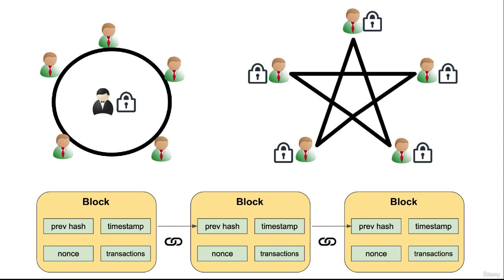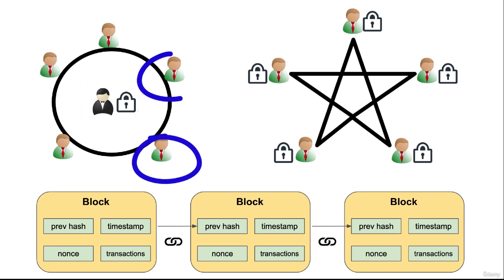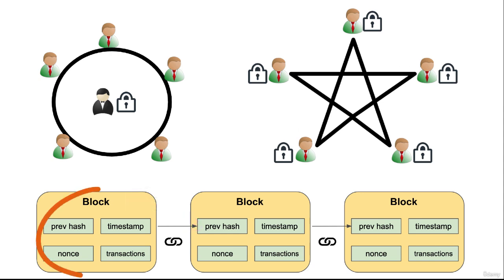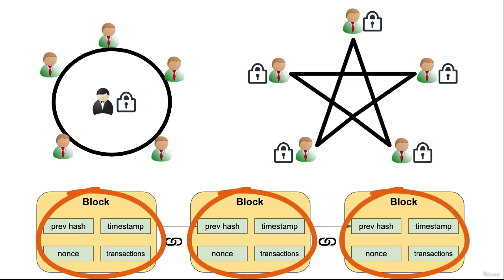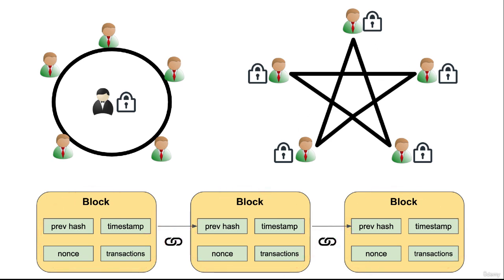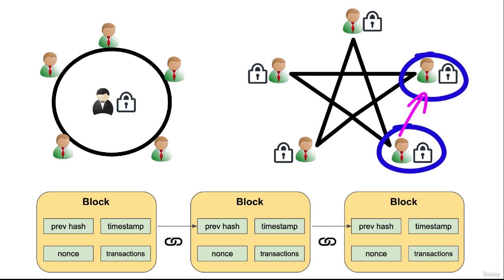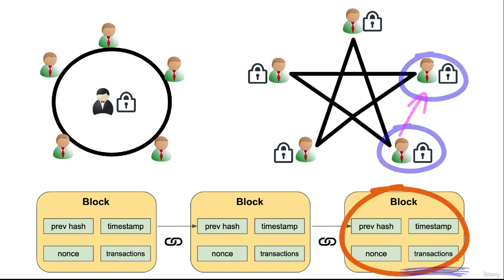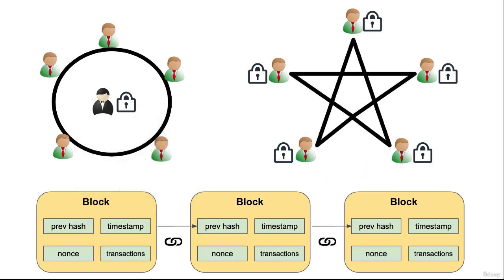004 What is Blockchain